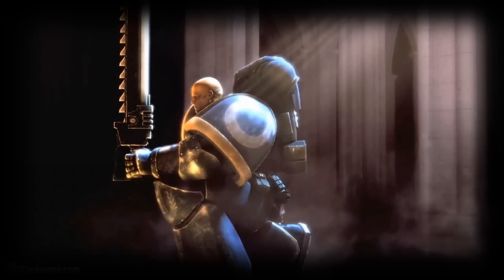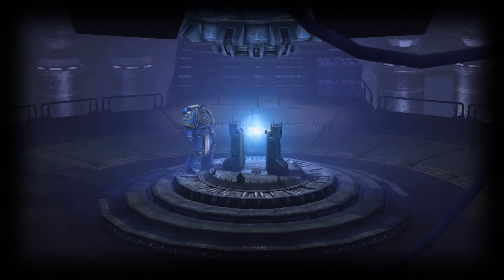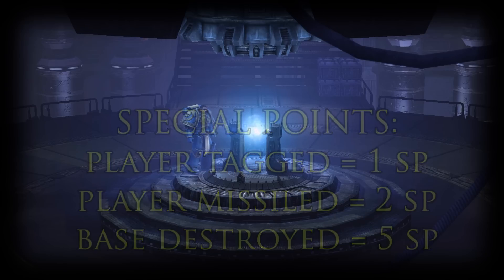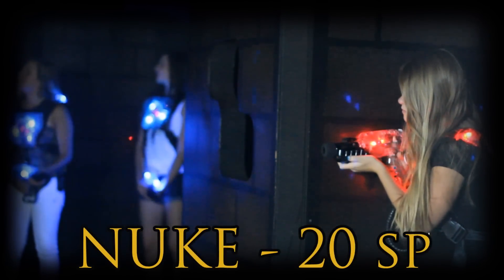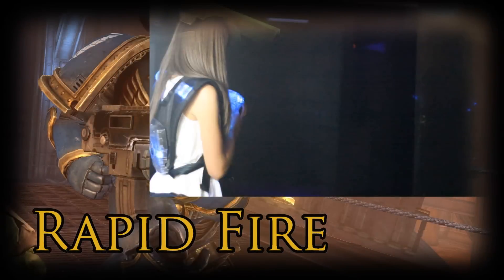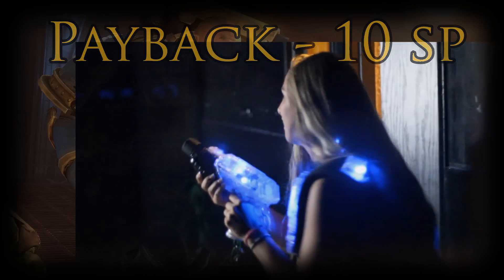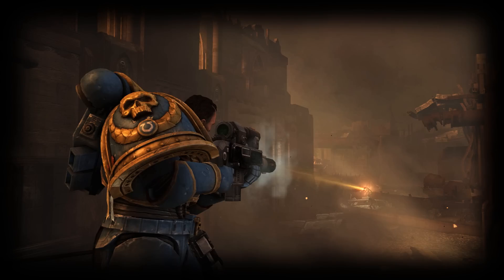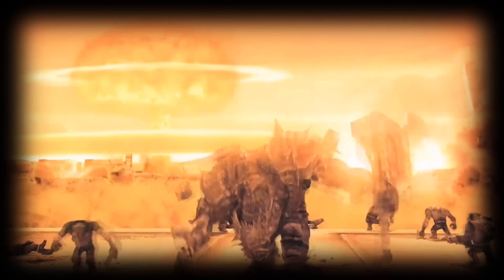Lasertag Adventure- Space Marines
How to play the game of Space Marines at Lasertag Adventure!

filmed and edited by: Willie
space marines: Haley, Miranda, and Alex